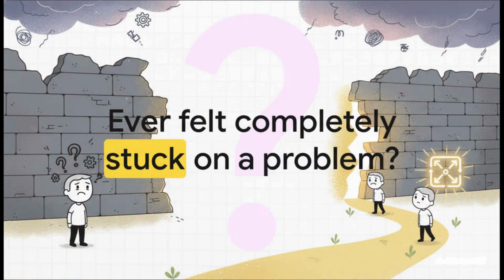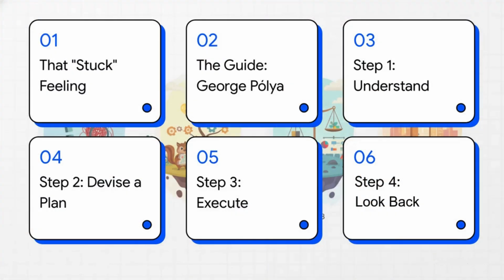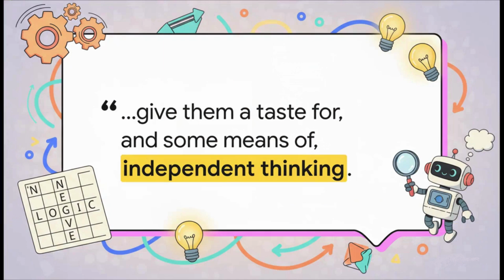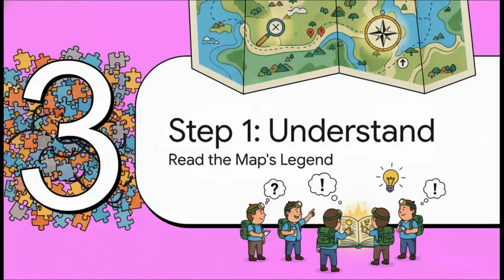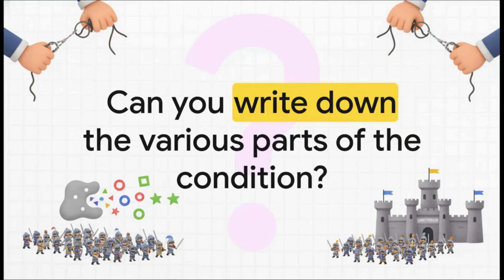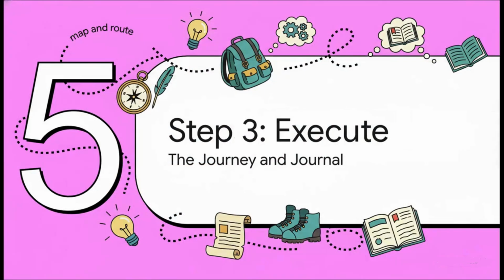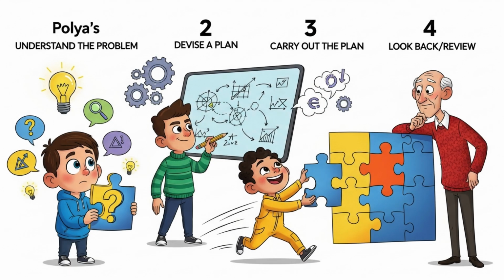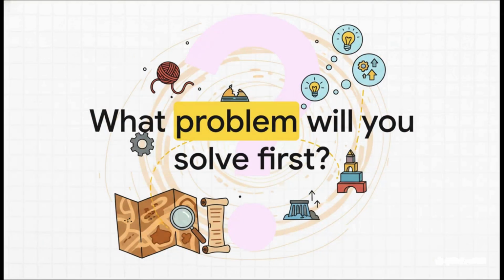Polya's How to Solve It